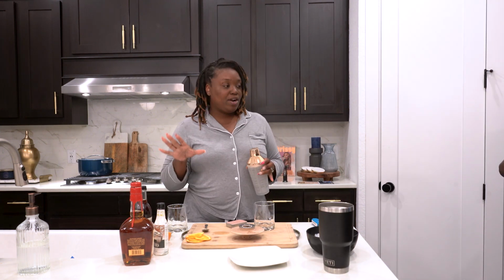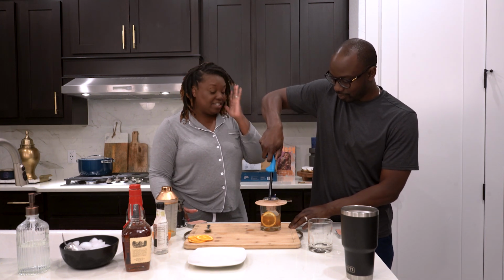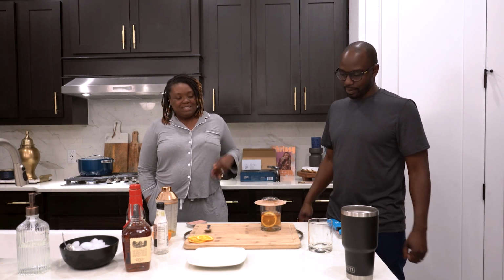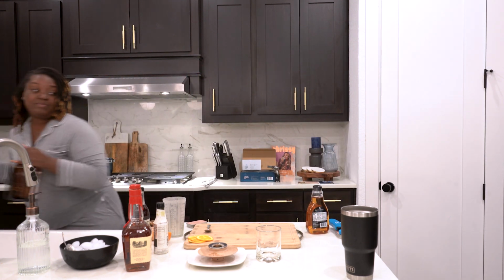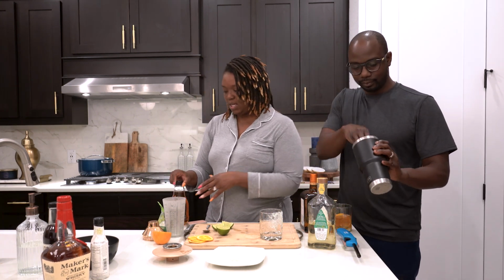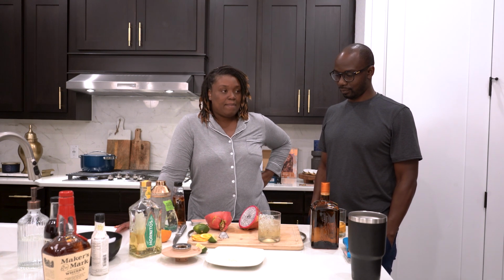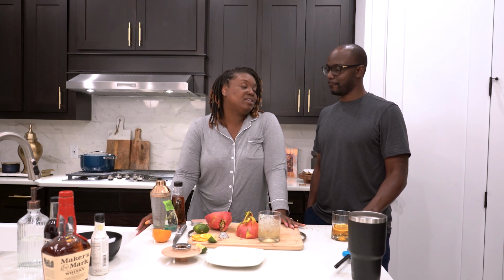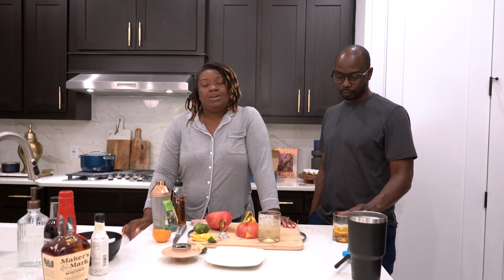Smoked Pink Dragon Margarita Recipe Fail & Mommy Convos About My High School Senior's Graduation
Hey friends! This week is purely for your entertainment purposes, lol.  I tried my hand at Yard House's Smoked Pink Dragon Margarita and failed miserably, lol, but it's also the week of my high school senior's graduation so I think I get a pass, lol.

This week's video is a little different because I've been heavy down with family stuff this month and didn't get a chance to do much around the house this week as far as decorating is concerned.

We do have some updates on the backyard that we're sharing today as well as just chit-chatting while we test these cocktails for my daughter's graduation party this weekend.

The Mr. made a cameo this week and I think he liked it, lol, so maybe we'll get to see more of him in the future.

Anywho, grab a drink and pull up I'm having a few mommy moments this week.

Chapters

0:00-3:37 Intro
3:38-31:14 Cocktails, Graduation Talk, and Mommy Moments
31:15-46:14 House & Backyard Updates

Facebook, Instagram, TikTok & Pinterest "/kaewhitaker"